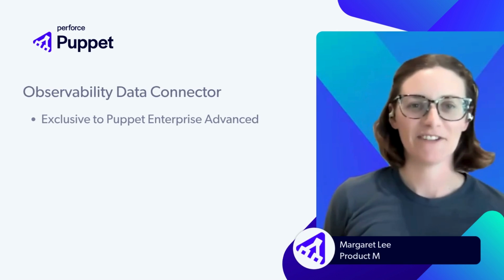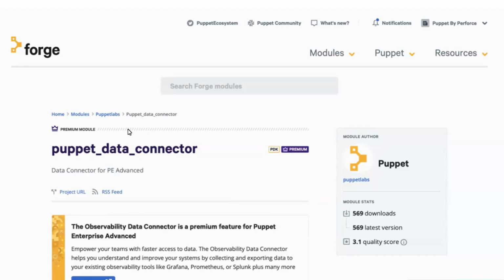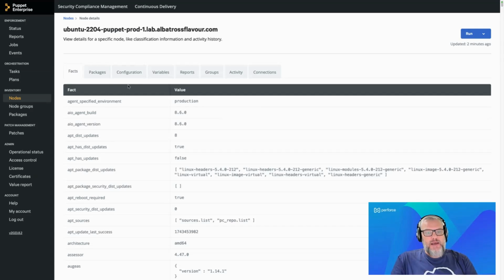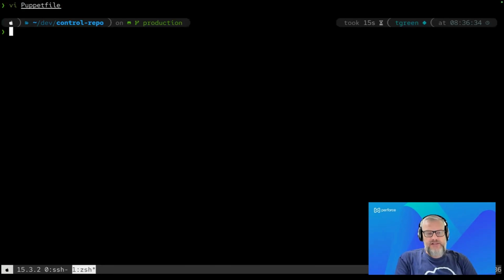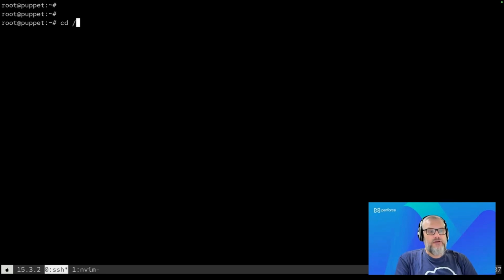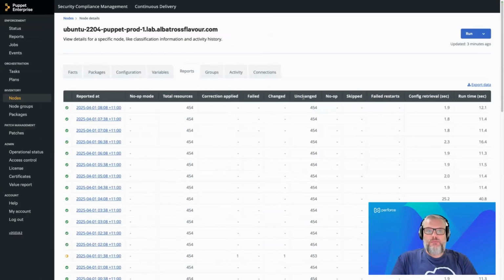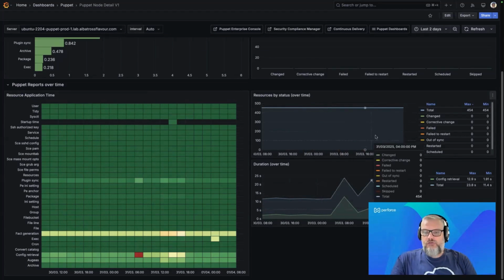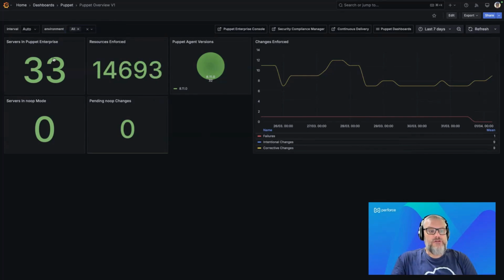Visualize Your Puppet Data in Splunk, Datadog & More [Demo]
Get more from your Puppet data and easily visualize events in your favorite observability tool.

The Observability Data Connector in Puppet Enterprise Advanced empowers DevSecOps teams with real-time insights by exporting critical data to popular observability tools. It gives DevOps teams access to the real-time data they need to plan, adapt, minimize downtime, and support system reliability and compliance.

0:00 What is the Observability Data Connector?

0:38 How to get started with the Observability Data Connector

1:08 What you can learn from exporting Puppet data to observability tools

2:17 Demo: Setting up the Observability Data Connector

4:30 Visualizing Puppet data in Grafana

6:58 Upcoming enhancements to the Observability Data Connector

About Puppet: Perforce Puppet gives IT operations teams back their time and offers peace of mind with infrastructure automation that enables security and compliance.